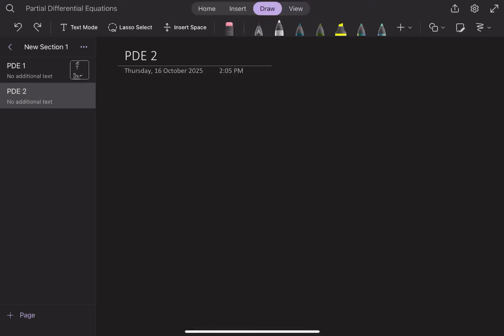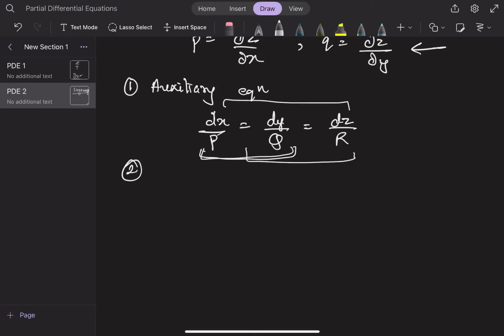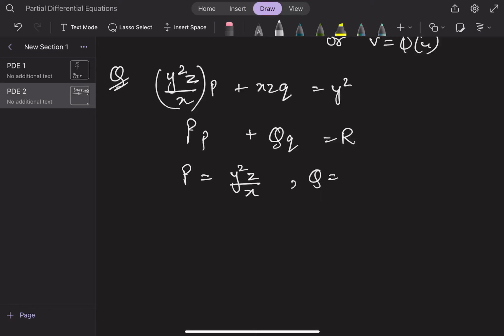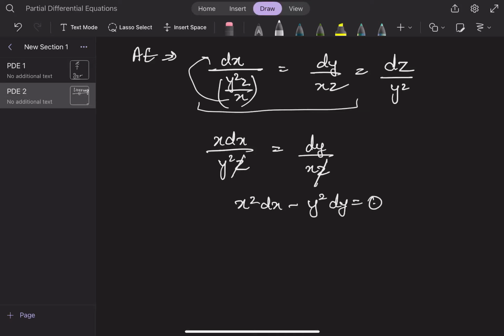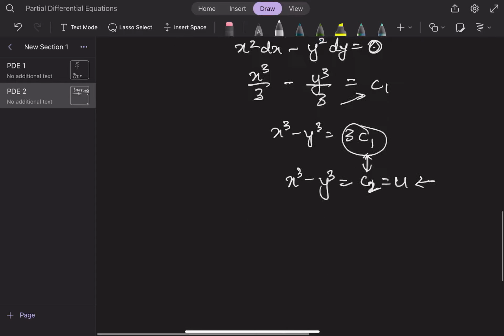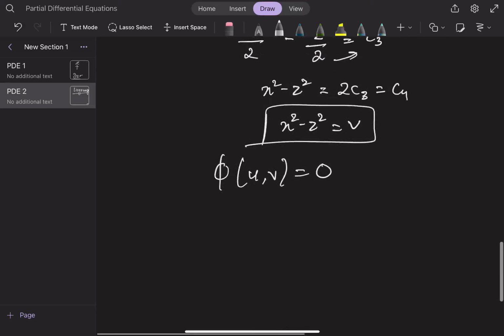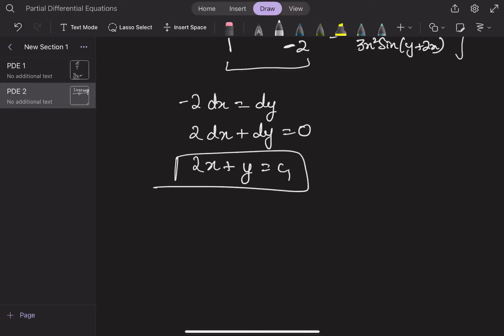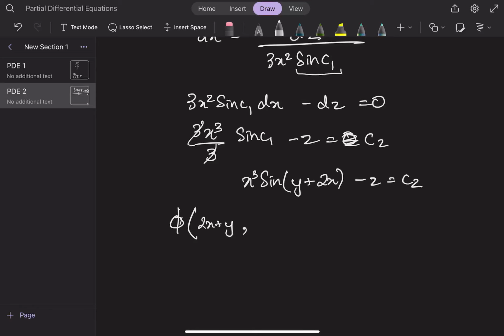2.2 Partial Differential Equations - Lagrange's First Order PDE